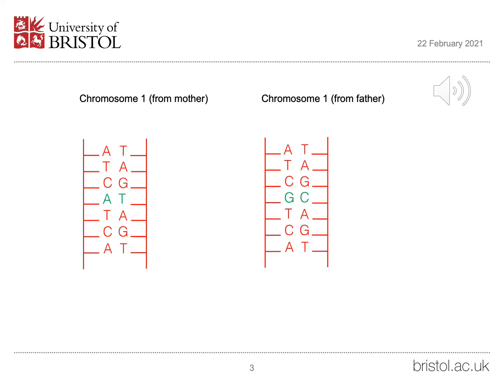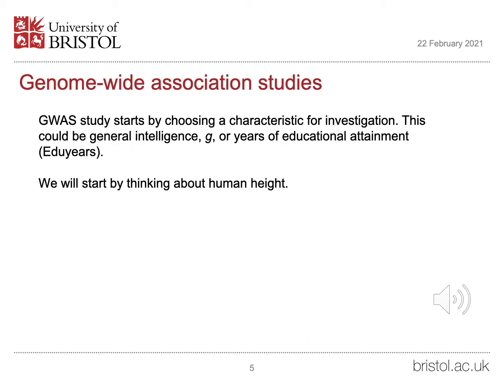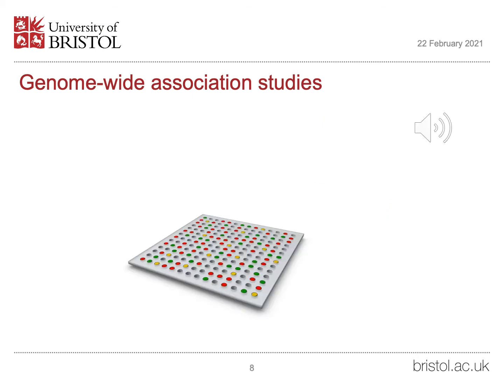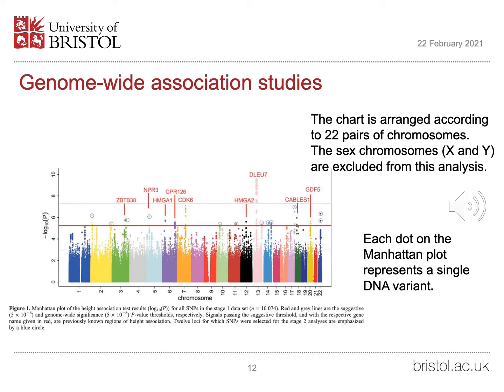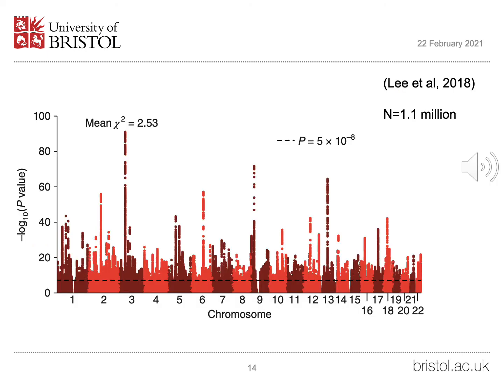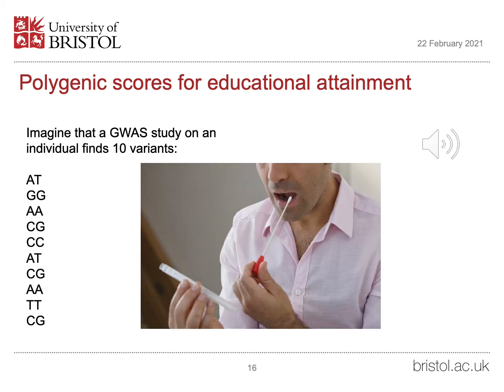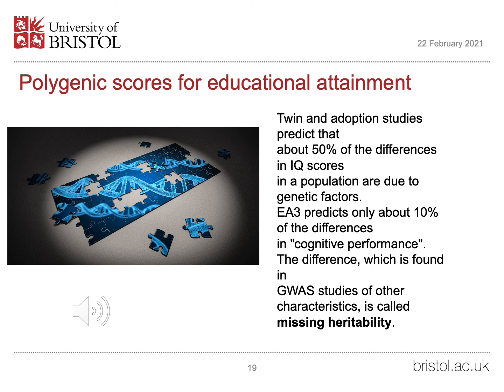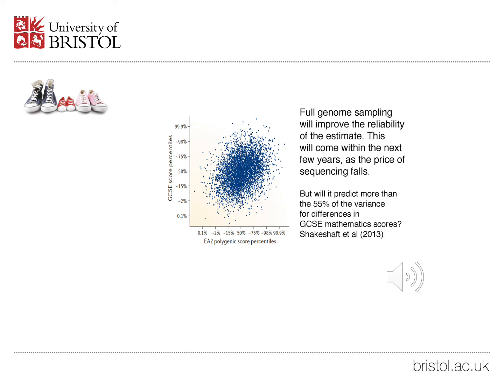Live session 06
This is a narrated version of the presentation given live for session 06